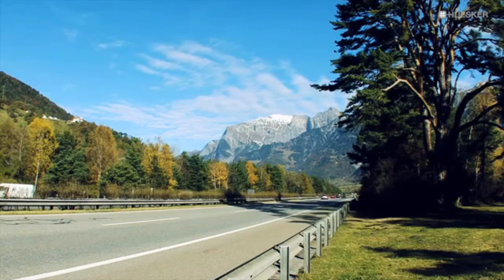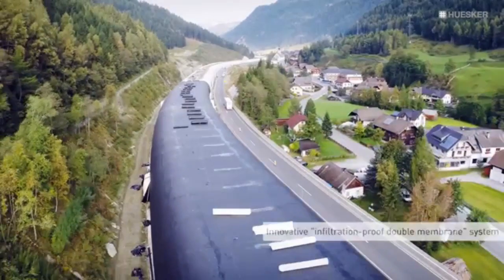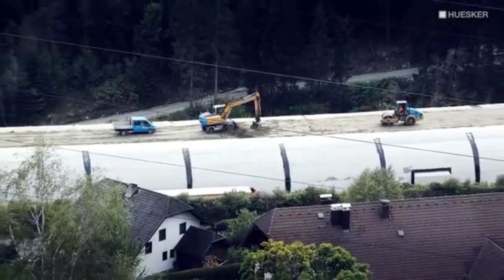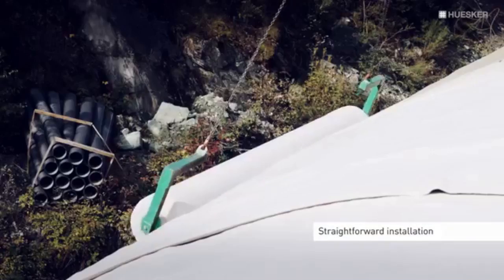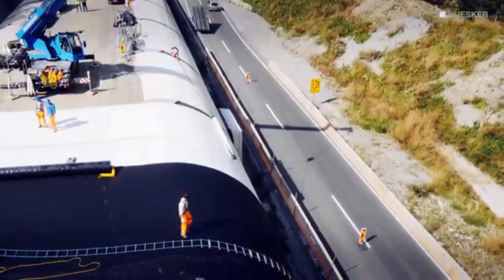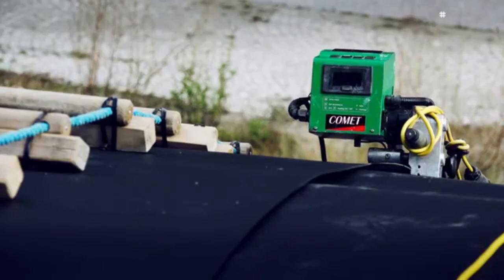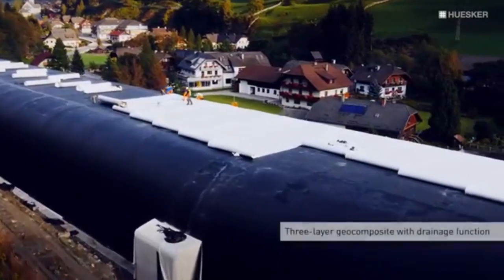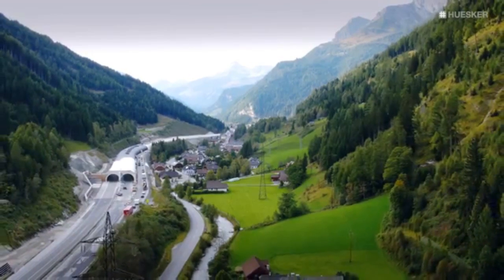Environmental Engineering Tunnel Sealing|Big College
Find the best College for your higher education , Choose the right career to fulfill your ambitions , because. You deserve it!.